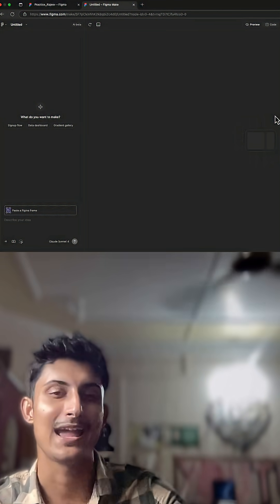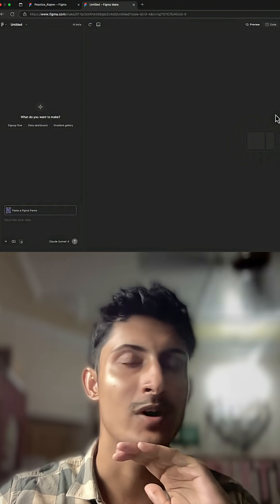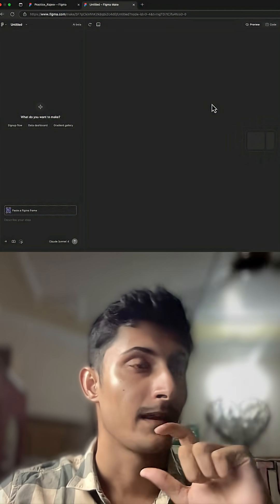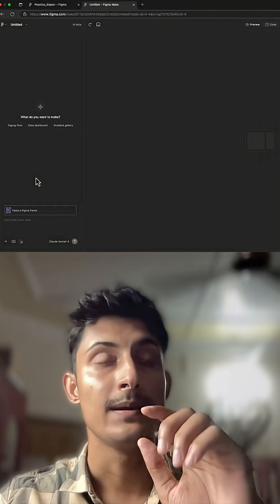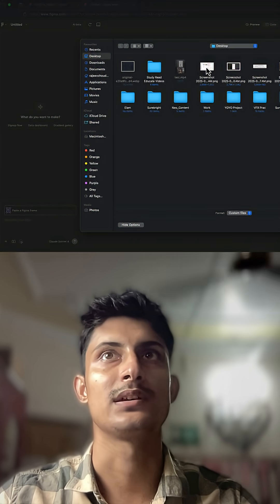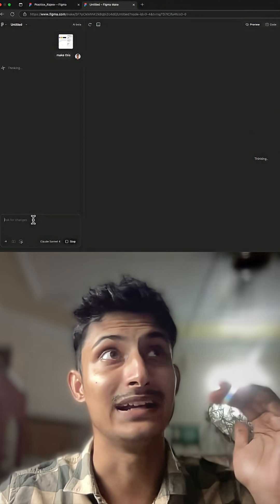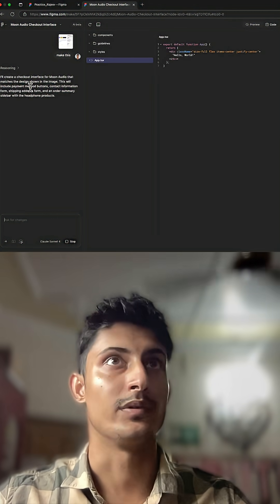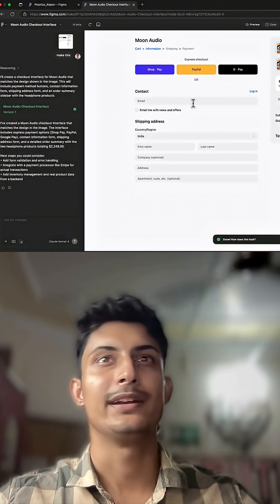No-Code to Code? Figma Magic! ✨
Generate HTML/CSS/JS from Figma designs INSTANTLY!

or Visit

OR